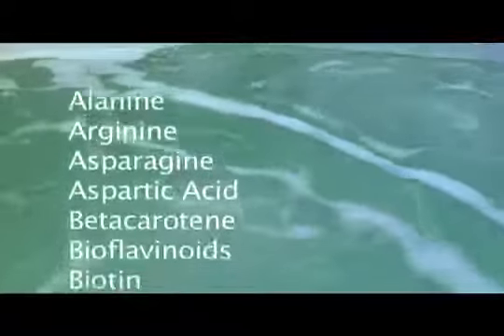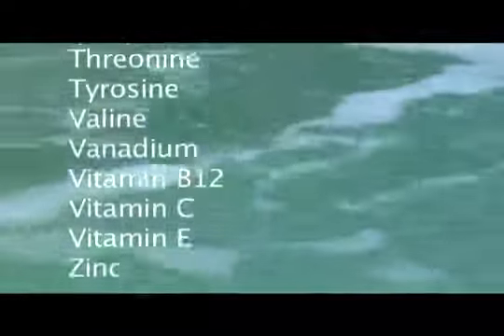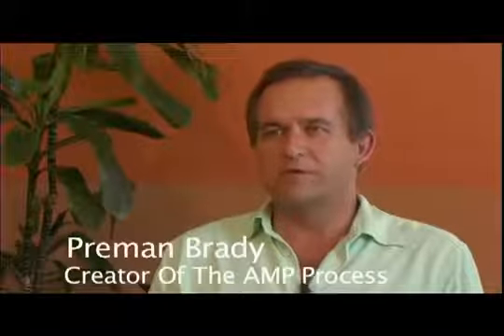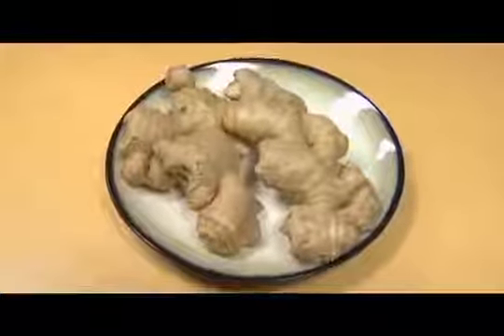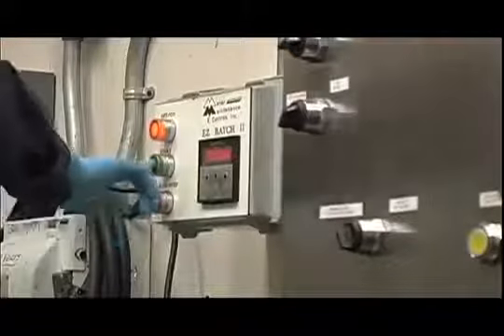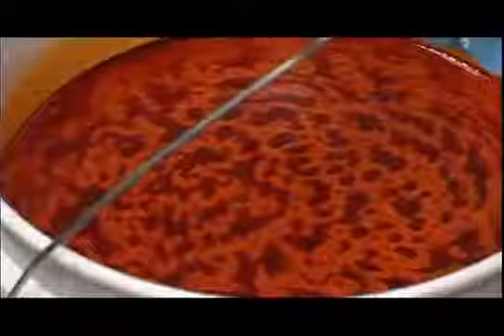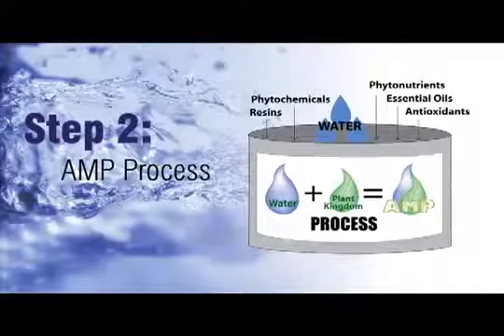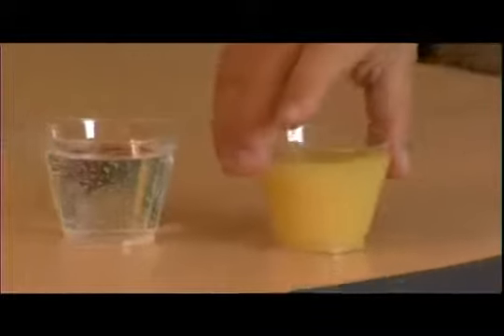ForeverGreen By Land and By Sea Marine Phytoplankton